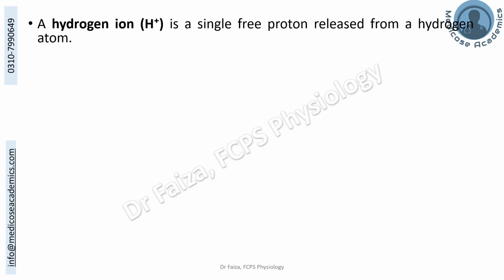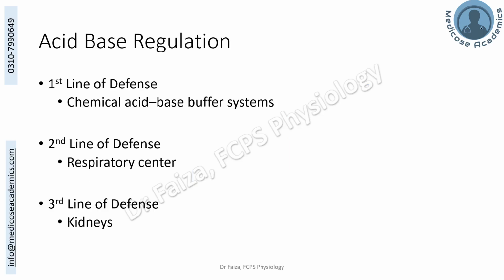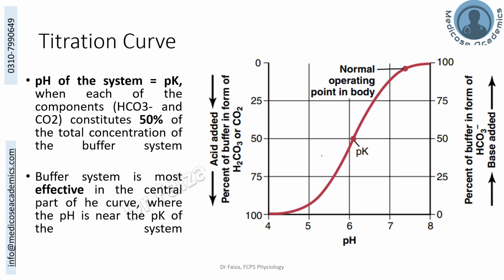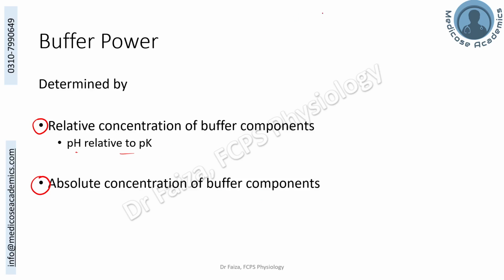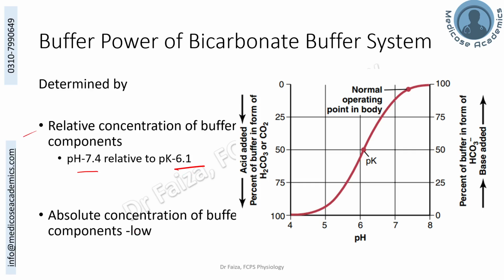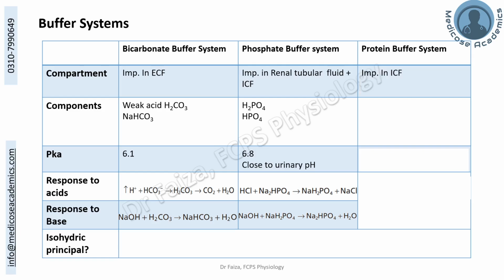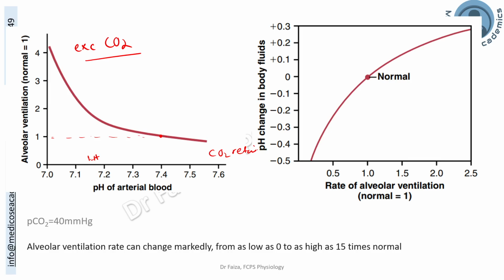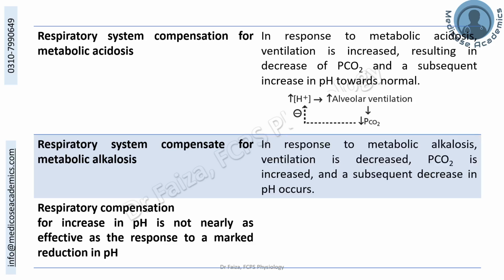Acid–Base Balance - I, Chemical Buffers & Respiratory Regulation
Acid–Base Balance, Chemical Buffers & Respiratory Regulation with Dr. Faiza

Learn the foundations of acid–base physiology. Understand acids, bases, hydrogen-ion concentration, and pH. Compare the three lines of defence against changes in body pH. Explore the bicarbonate, phosphate, protein, and haemoglobin buffer systems, followed by respiratory regulation through changes in alveolar ventilation.

0:00 Introduction
1:19 Acidosis and alkalosis
2:24 Three lines of acid–base defence
3:29 Chemical buffer systems
4:06 Buffer titration curve
5:38 Henderson–Hasselbalch equation
7:39 Bicarbonate buffer
9:31 Phosphate buffers
10:01 Protein and haemoglobin buffers
10:16 Isohydric principle
10:32 Respiratory regulation of acid–base balance
13:40 Respiratory compensation for metabolic disorders
14:01 Limitations of respiratory compensation
14:48 Closing remarks

🔬 Key Topics Covered:
Definitions of acids, bases, alkalis, acidosis, and alkalosis.
Hydrogen-ion concentration and the logarithmic pH scale.
Normal arterial blood pH and differences between body compartments.
Chemical buffers as the first line of defence.
Respiratory regulation as the second line of defence.
Renal regulation as the third line of defence.
Speed, effectiveness, and limitations of each regulatory system.
Reversible binding of hydrogen and hydroxyl ions by buffers.
Major extracellular and intracellular buffer systems.
Buffer titration curve and the concept of pKa.
Henderson–Hasselbalch equation.
Relative and absolute concentrations of buffer components.
Buffer capacity and effective buffering range.
Bicarbonate buffer as an open physiological system.
Phosphate, plasma protein, and haemoglobin buffers.
Isohydric principle and interaction between buffer systems.
Relationship between carbon dioxide, ventilation, hydrogen ions, and pH.
Respiratory compensation for metabolic acidosis and alkalosis.

🎓 Learning Objectives:
Define an acid, base, buffer, acidosis, and alkalosis.
Explain the relationship between hydrogen-ion concentration and pH.
Compare chemical, respiratory, and renal acid–base regulation.
Interpret a buffer titration curve.
Define pKa and explain why it influences buffering effectiveness.
Apply the Henderson–Hasselbalch equation to a buffer system.
Identify the major extracellular and intracellular buffers.
Explain why bicarbonate remains a powerful physiological buffer.
Describe the isohydric principle.
Predict how hyperventilation and hypoventilation affect carbon dioxide and pH.
Explain respiratory compensation for metabolic acid–base disturbances.

💡 Clinical Relevance:
Impaired ventilation may cause carbon-dioxide retention and respiratory acidosis.
Hyperventilation lowers carbon dioxide and can raise blood pH.
Metabolic acidosis stimulates compensatory hyperventilation.
Metabolic alkalosis stimulates compensatory hypoventilation.
Compensation for alkalosis is limited because excessive hypoventilation can cause hypoxaemia.
Chemical buffers act rapidly but cannot remove excess acid from the body.
Respiratory regulation acts within minutes but cannot fully correct the primary metabolic abnormality.
The kidneys provide the final and most powerful correction of persistent acid–base disturbances.

📚 Learning Resources & Contact

Dr. Faiza

MBBS — Allama Iqbal Medical College, Lahore
Best Graduate
FCPS — Physiology
MHPE — Master of Health Professions Education
MBA — Master of Business Administration
MPH — Master of Public Health

🔗 Personal Professional Profile

Build Concepts to Prepare with Confidence